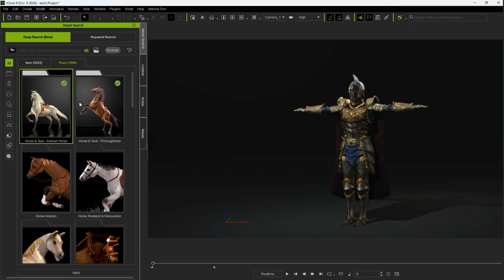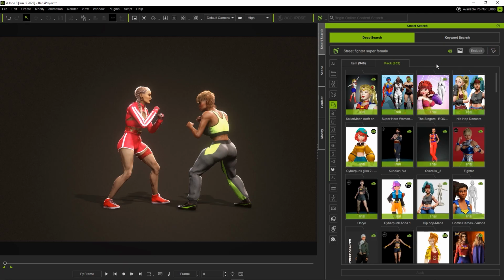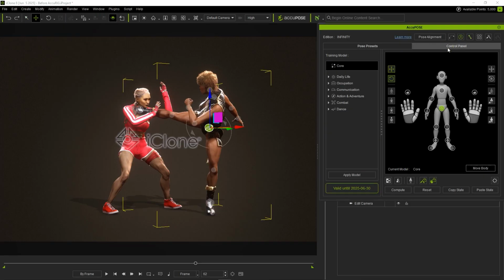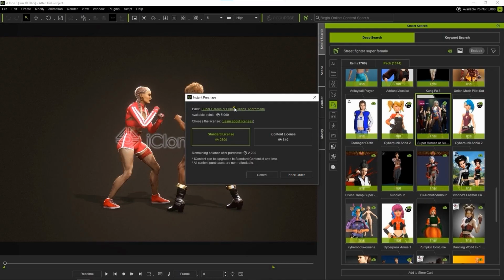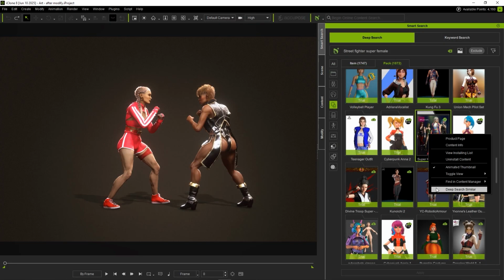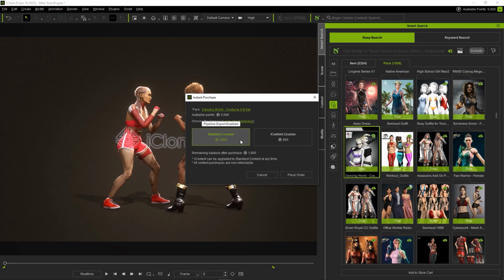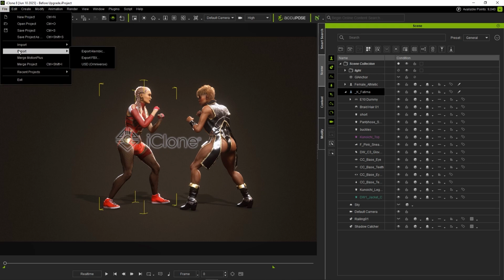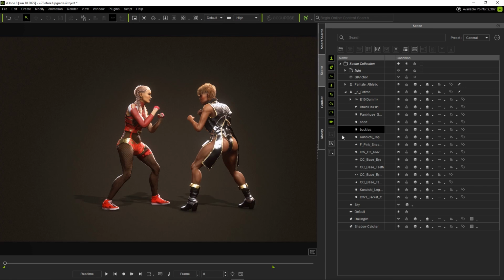Smart Search: Seek, Try, and Purchase Assets | iClone 8 & CC4 Tutorial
Try Before You Buy – Now with 130,000+ Premium 3D Assets!

Reallusion’s AI Smart Search just got a major upgrade! Seamlessly trial, purchase, and apply assets directly inside iClone and Character Creator. With 70% cheaper iContent license and instant in-app checkout, your creative workflow is faster and smarter than ever.

▸▸ Check the Pinned Comment for more details and links◂◂

In this tutorial, learn how to quickly search for the assets you need, try them for free, and make instant purchases within the app.

✨ Highlights in this video:

00:00 – Introduction
00:24 – Free Trial Access to 130,000+ Assets
02:39 – Instant In-App Purchase
04:50 – How DA Points Work
05:19 – iContent Licensing & Upgrade Options